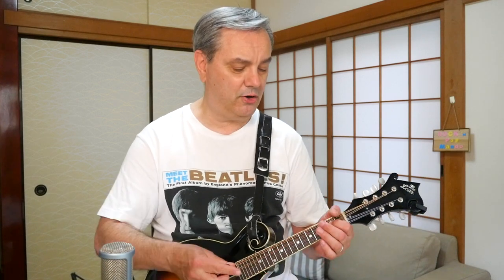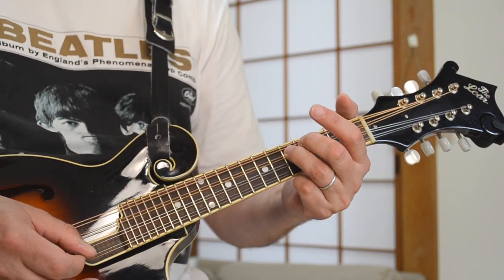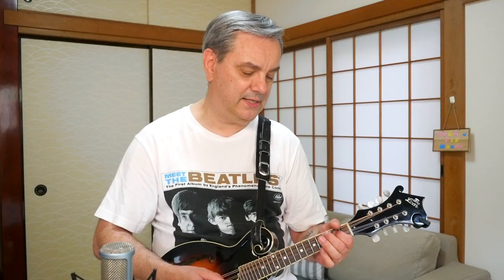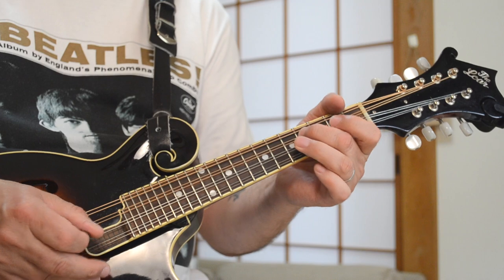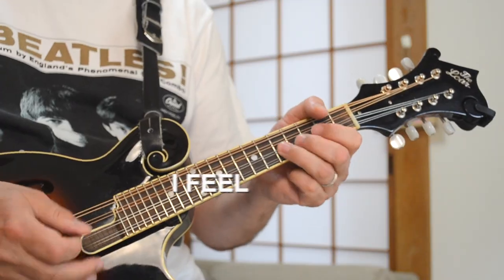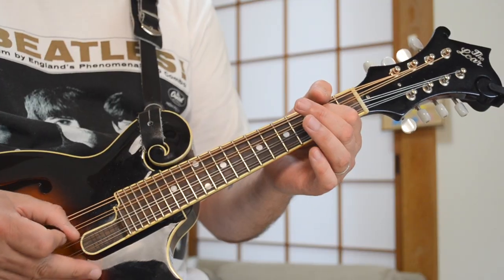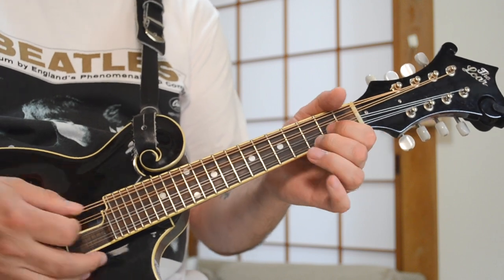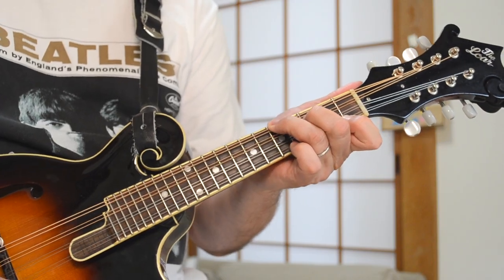Top 5 Beatles Songs for Mandolin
Hi friends! What are you favourite Beatles songs? Here are my Top 5 for mandolin! These tunes work really well on the eight-string. So check them out in this special video. Enjoy!

0:00 - Introduction
3:36 - Lucy in the Sky With Diamonds
6:16 - Norwegian Wood
8:37 - I Feel Fine
10:28 - Something
12:32 - Here Comes the Sun

⚡️Mandolin TAB for many of the songs on this channel can be found

Here's the link to purchase the Beat Buddy and Aeros Loop Studio from Singular Sound
To purchase Beat Buddy song collections or individual tunes:

Link to RPM wear: t-shirts, hoodies, hats, etc.

Robert Fedyna
Carl Ise
Sue Campbell
Mark Woodland
Sally D
Elaine Hurst
Alan Michael Owen
Eric Christianson
Shannon M.
Doug Bissell
Jeffrey Cassady
Kevin R. Stevens
Keith Wilson
Matt Schmitt
Kevin Kostrzewa
guido
Michael Marsh
Dean Alley
Paul Tucker
Cheyney Rushing
Chris Decker
Mark Stafford
Jo Morris
Gene McDonald
Bob Finley
Shuto29
Adam Farlow
Larry Cain
TJ Cutlass
Cb34159
Robert Walters
Craig Tolliver
Rob Potter
Bill Nies
Sandy Petracca
JT
Chris Page
Todd Gossett
Tom Conran
May Fly Diva
Diana Whitney
Kimberly Brook
Mike Triemert
A.J.
Josh Hardy
Adam
Claudia Wittig
Ken Kuzenski
Marcus Newman
Dani Canning
Keith Childers
Chris Hoe
Stephen Kottmeier
Jim A
Justin McDonald
Johnny Roach
Daniel Minus
Peter Stephens
Theodor Strollo Gordon
Elaine Hurst
Cillard
Tom
Jack Wood
Holly Hale
Elena WR
Bo Johnson
Jack H
Charles Mills
Hiroshi Yoneda
Hightower Brian
Timothy Eroh
Paul Dove
Diana Hooverman
Cedes Buck
Adam Campbell
Christian Hayon
Troy Smith
Bronwyn Sinclair
Dave McCrostie
Robbie
Janet
Mathias Roos
Steve Dixon
Paul Moores
J.D. Hunt
John Lear Konold
Erin Ferruzzi
Mike Murphey
Mel the Magpie
James Holcomb
John Warren
Tim Evans
David Ciancio
Lily Simon
Jim Stratigos
Kiely Jadwisiak
Jess Mabis
Frances Holmes
Kraig Bowden
Manginokaren
Christian Chardoul
Daniel Fenton
Donald Hart
Llowry550
Shawn Wilfong
Kristin Rowley
Kirk Lemieux
Neil
Martha Brown
Pastor Kirk
Stephen Feely
Terrence Manning
Janie Ferguson
David McGraw
Dave Tankersley
Rebecca Berro
Glen Zagorski
Johno
Steve O'Donoghue
Jean Excell
Tru Olstad
Paul Higgins
Jack Simpson
John Lewis
John Boudreau
Richard Gaffney
Stefanie Lorenz
Elaine
Ede
Colin Cooke
R Devlin
Butteryy
Bryan Ward
Jenny
Mark Anderson
Wendy Osmar
Brian Miller
Kent
Matt Vitelli
Kailin Garbo
Kyle Evans
Penguin Master
Troy
Cheryl
Ben
Steven Infanti
Dave Huber
Tim Eggenberger